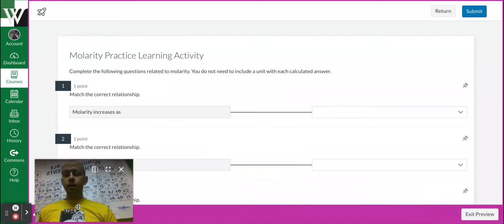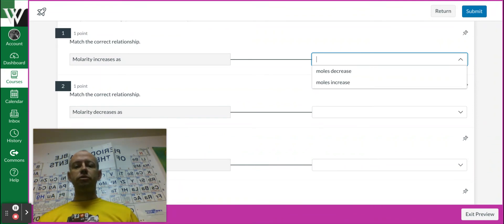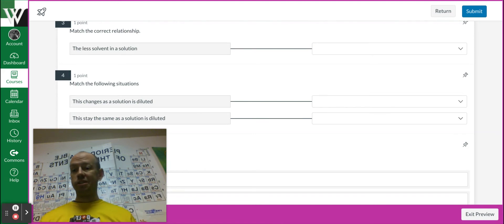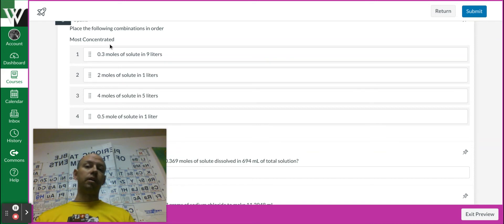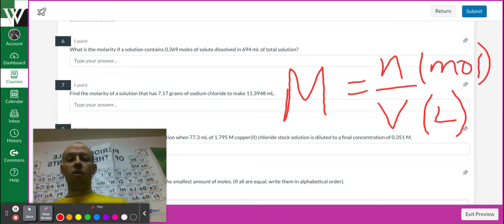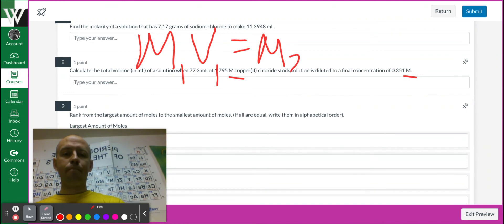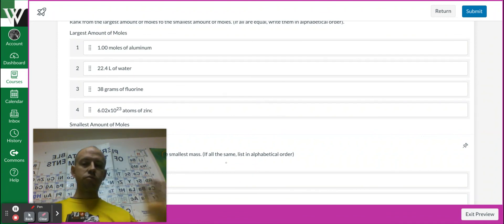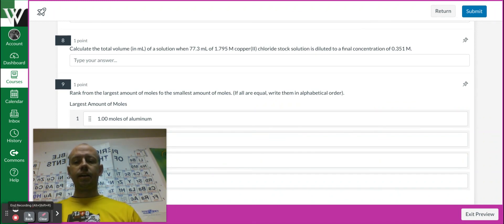Molarity Practice Learning Activity T3